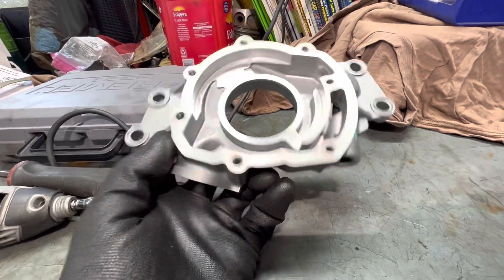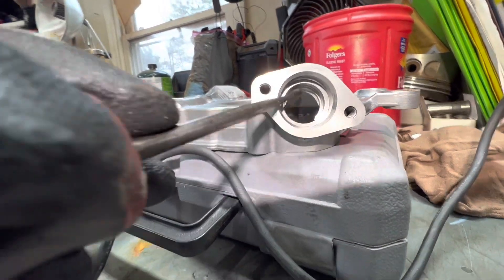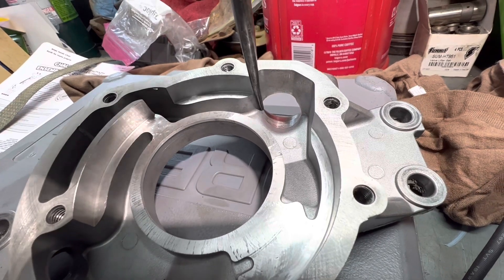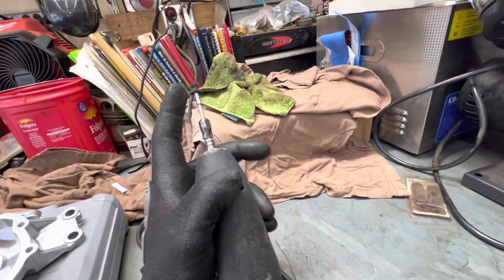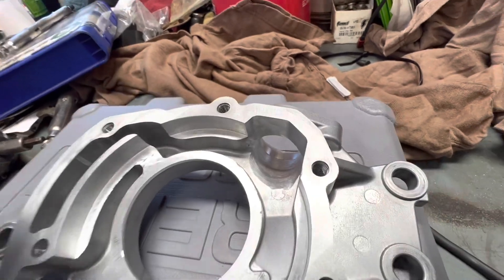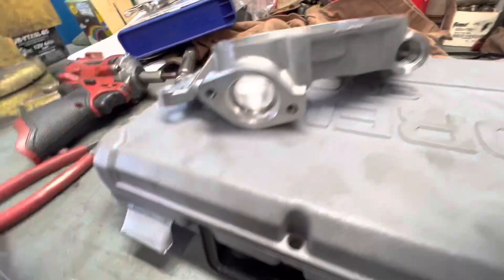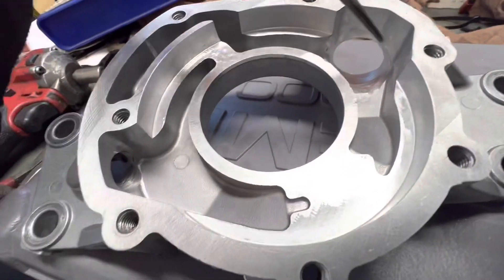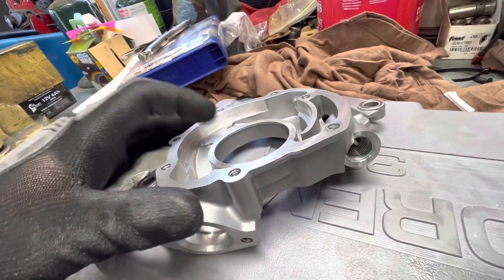Porting an LS oil pump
In this video I show viewers how I ported an LS oil pump at home. Using basic tools. ls oil pump #6.0